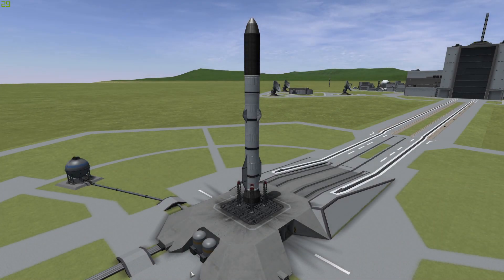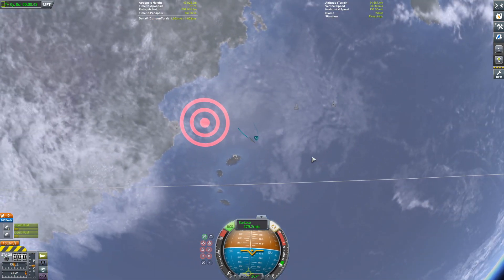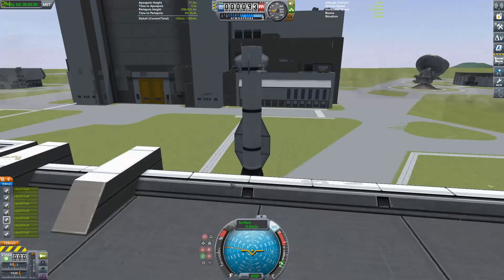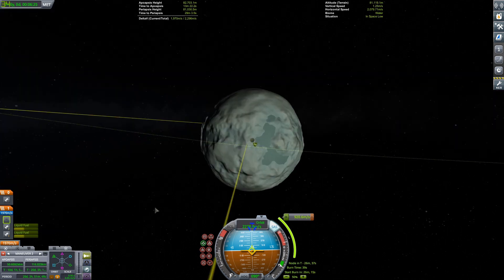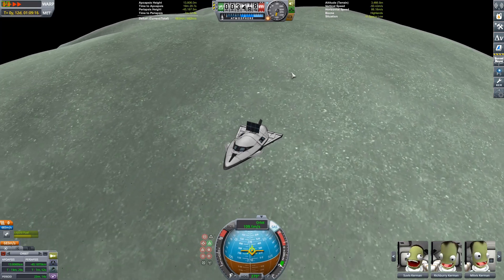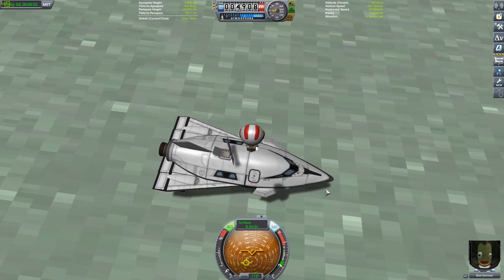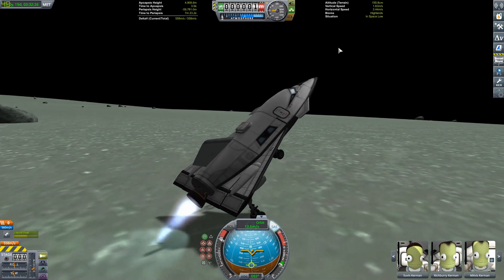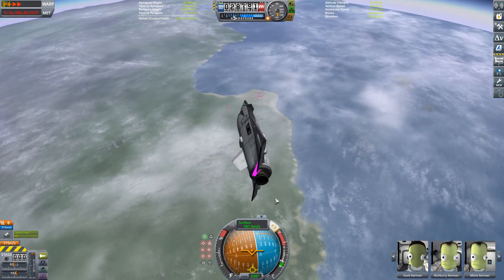New Glenn Recreated In KSP! [stock] Kerbal Space Program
hope you like my new glenn :)